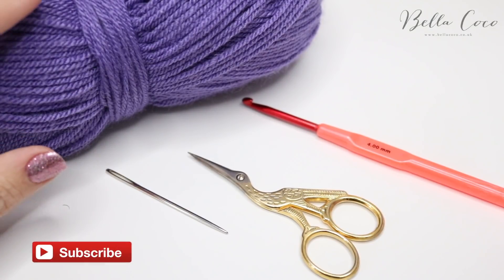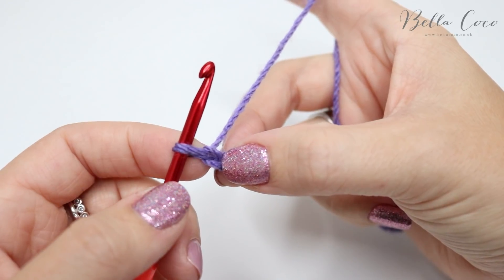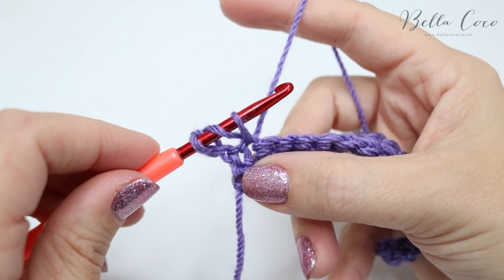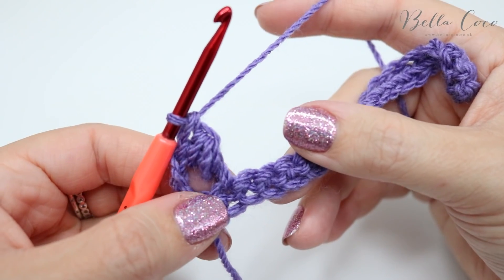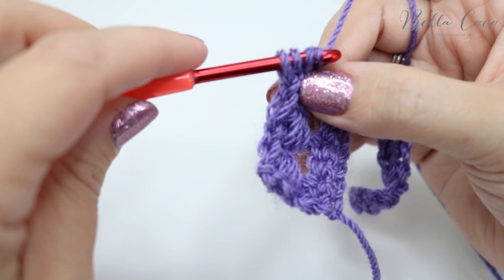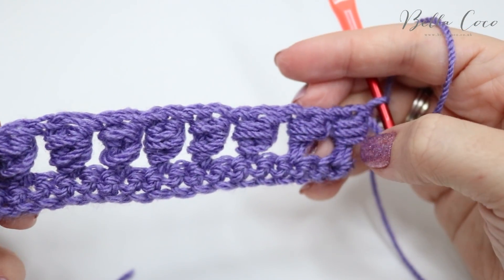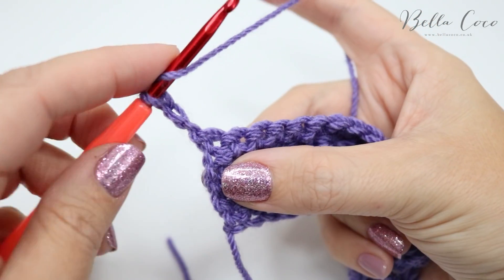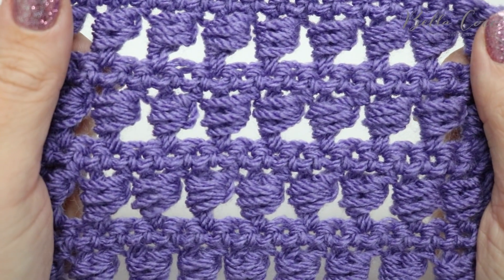LEFT HANDED CROCHET: BEAD STITCH | Bella Coco Crochet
LEFT HANDED BEAD STITCH TUTORIAL! Learn how to crochet the bead stitch with this easy to follow tutorial.

FAQs??